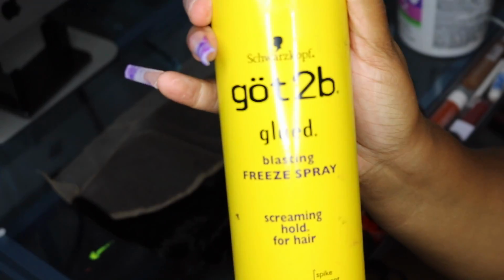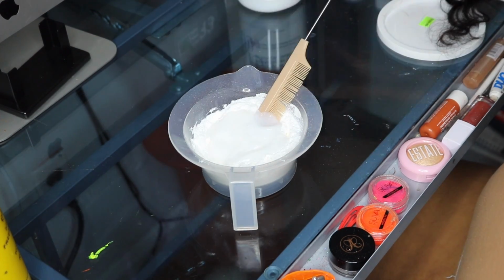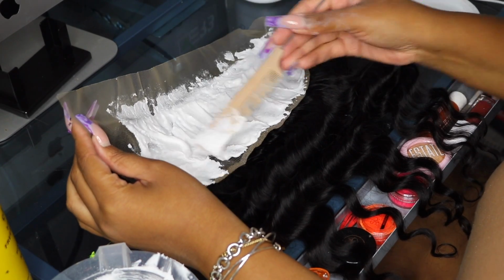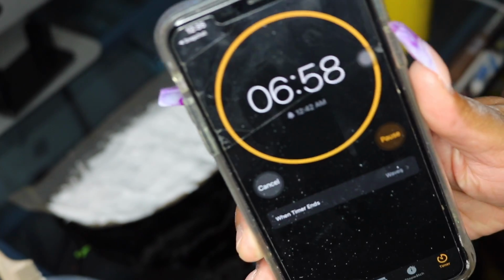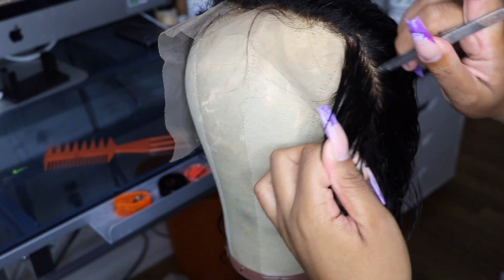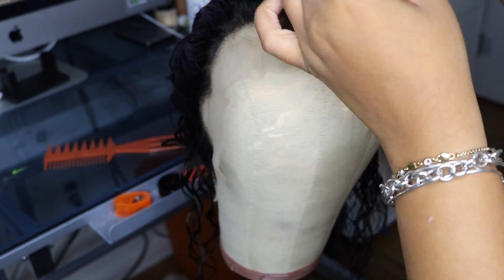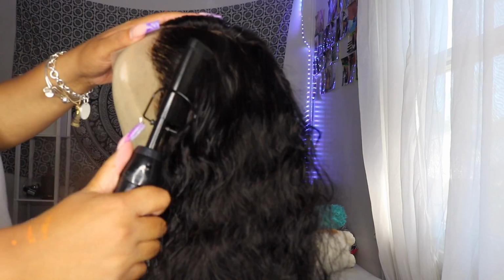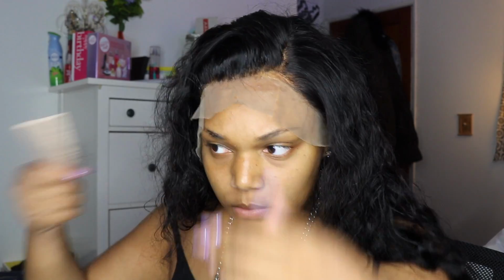15DaysOfFootage Day 11: Customizing my Frontal ft. All Love Loose Deep Wave Hair | Rachel Esther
Hey guysssss. Today's video is the first part of a two part series about this All Love Hair from Ali Express. This hair is a loose deep wave texture. In this video I will be bleaching the knots and customizing my frontal.

Hair Specs:
18" inch frontal + 24 26 26

"STAY BEAUTIFUL. STAY BOOMIN. STAY BLESSED"
- RACHEL ESTHER